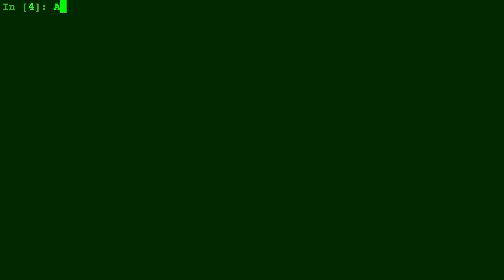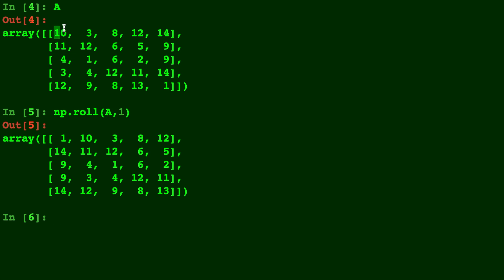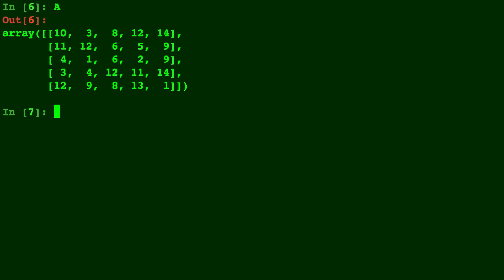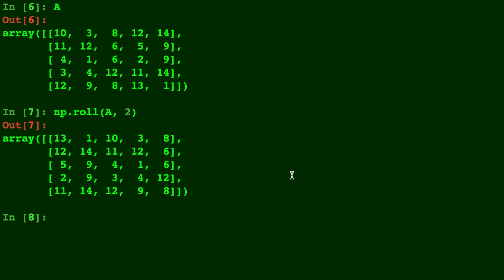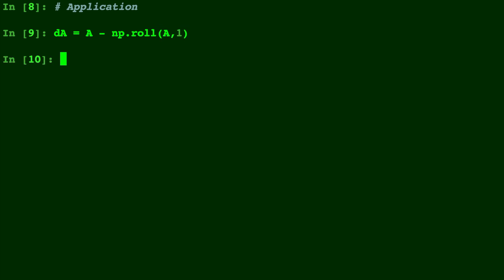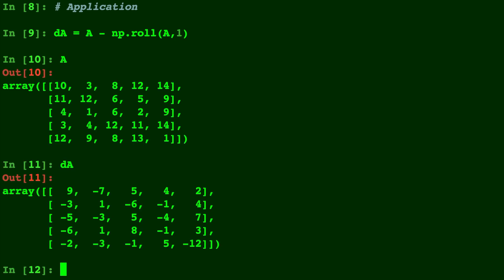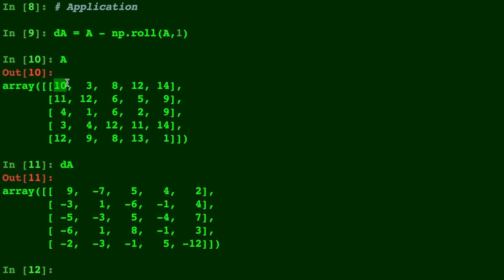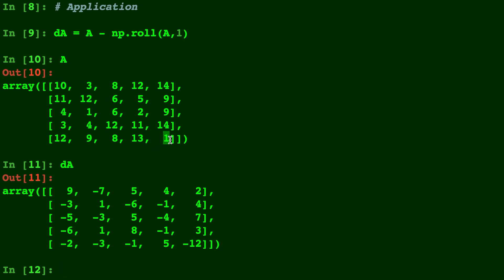Python Tutorial - Python Numpy Roll (np.roll)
^Downloadable code & more! np.roll

So here we have a random array A that I created earlier.
np.roll is a numpy function that allows you to shift arrays by as many indexes as you desire. Let’s jump into this example and show you how this works.

np.roll(A,1) Now the 1 is in the 10 spot the 10 is in the three spot and so on… As you can see everything has been shifted over to the right by one.

Next let’s see A again. And lets do np.roll but this time we will shift it by two.

Now you might be wondering Why is this useful?

Let me go ahead and show you an application.

Suppose you have an array of points and you want to approximate the derivative or in other words the step at each point. np.roll can help you do that.

We just take A and subtract all the points shifted to the right by one or in other words A - np.roll(A,1)

Now make sure to ignore the first term. If we are finding the difference in 25 points then there will only be 24 differences .

The first term is the difference between the first and last point so it is not significant step. So I like to use the (A - np.roll(A,1))[1:]

So there you have it that is how to use numpy’s np.roll function in python.